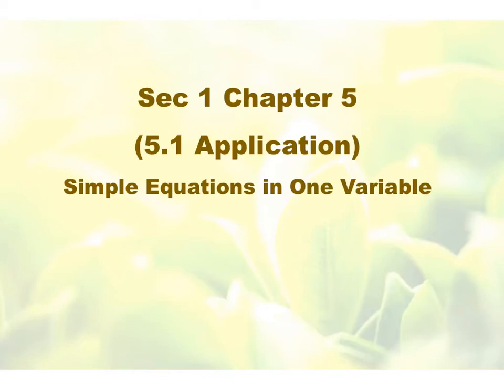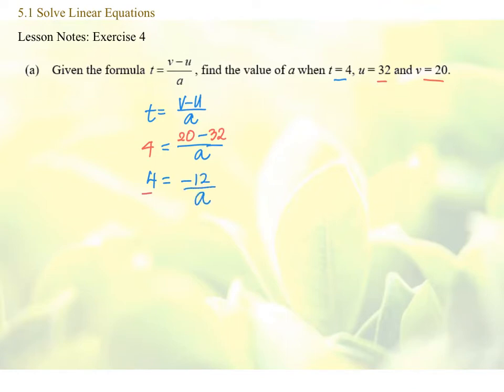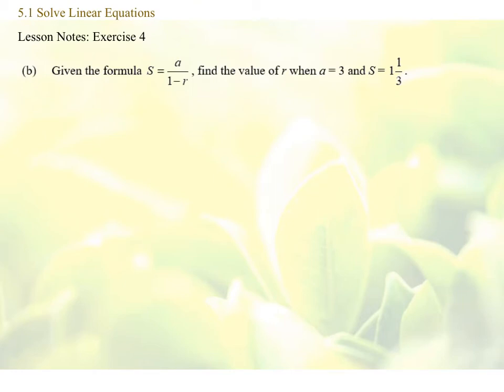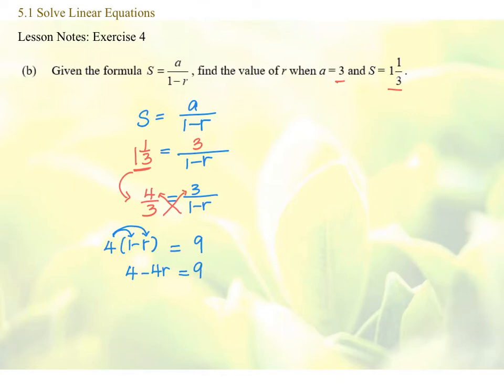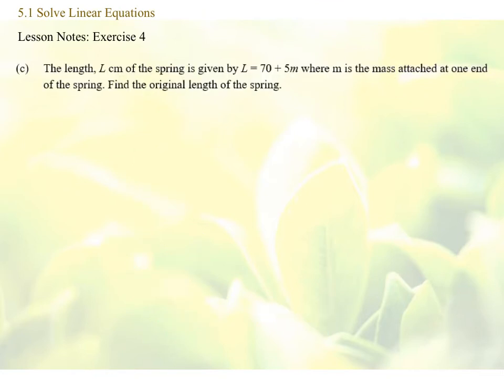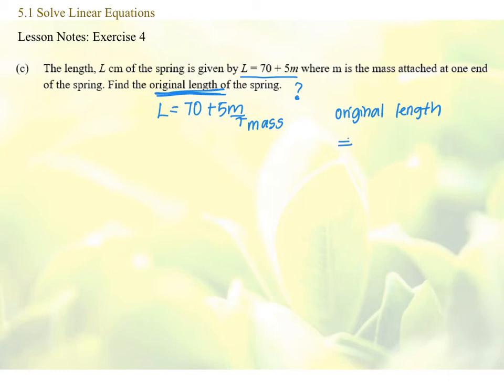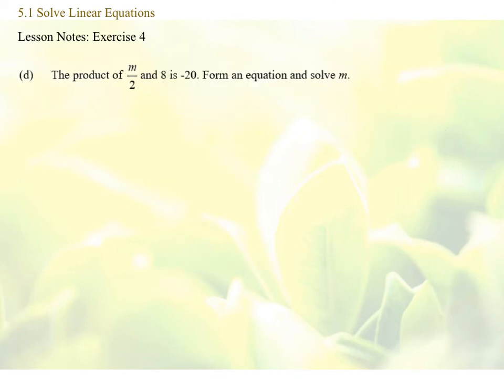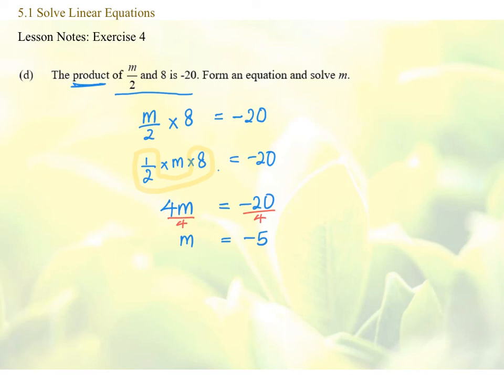Sec 1 Chapter 5.1 Applications